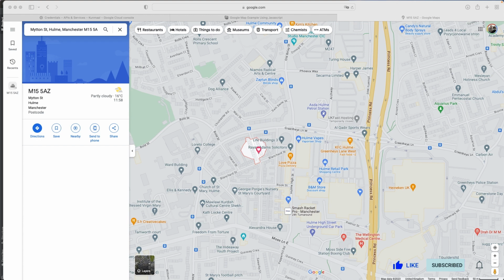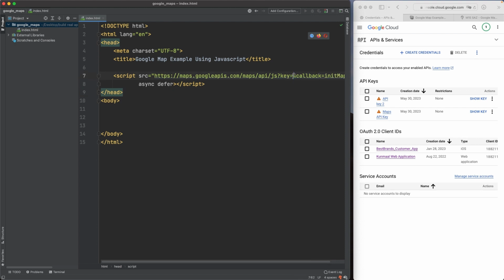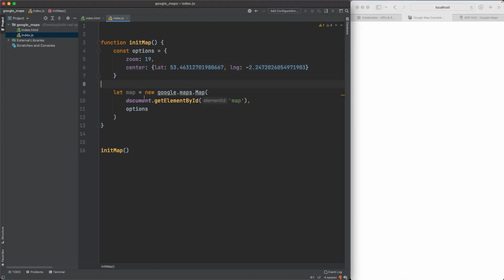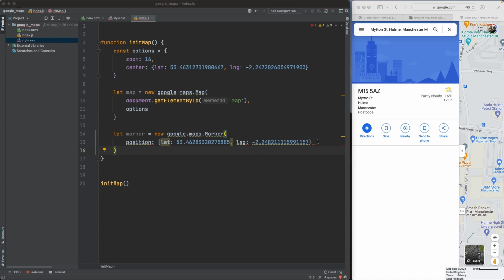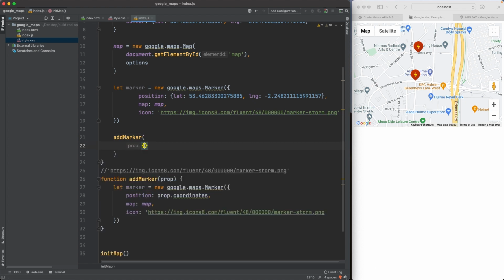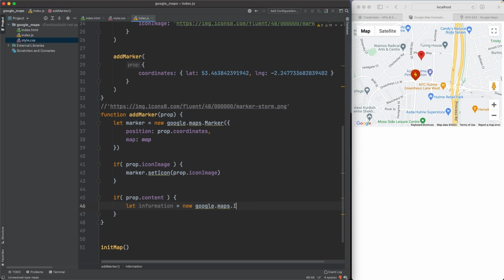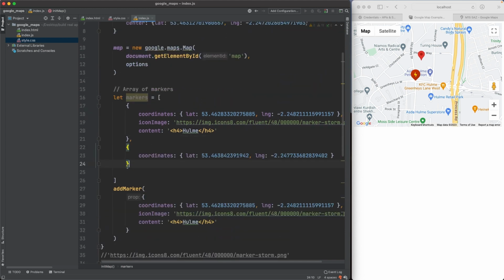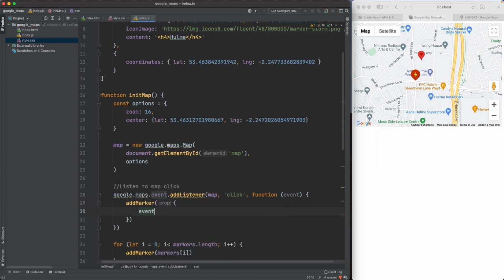Google Maps API Using Javascript Guide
I this lesson, we will add google maps using javascript api. We also add markers in differnt ways and go further by customize icons and add info window.